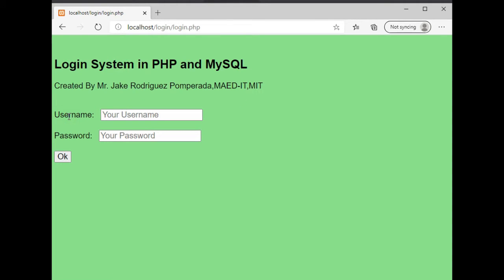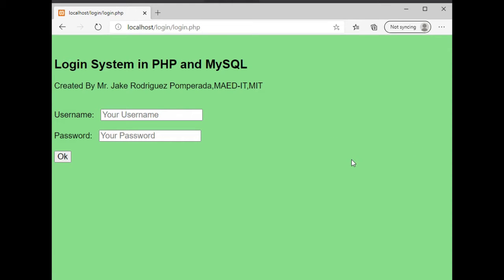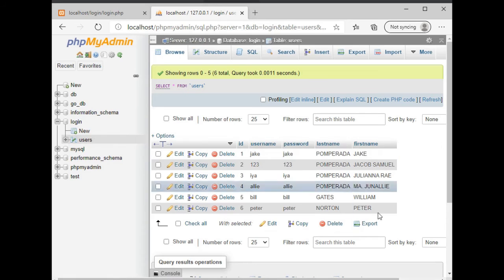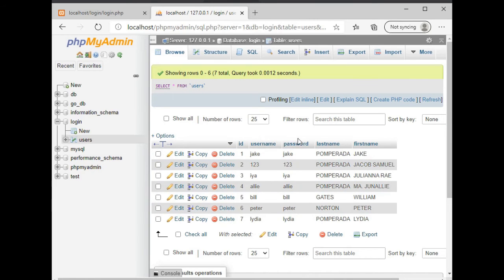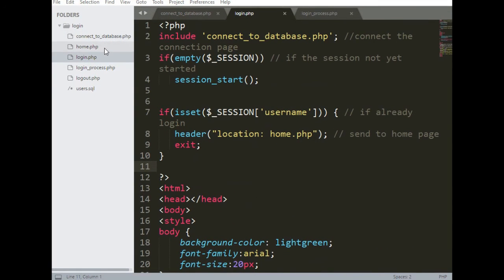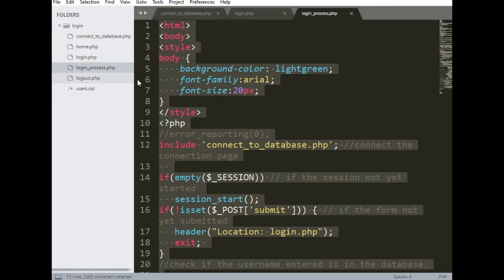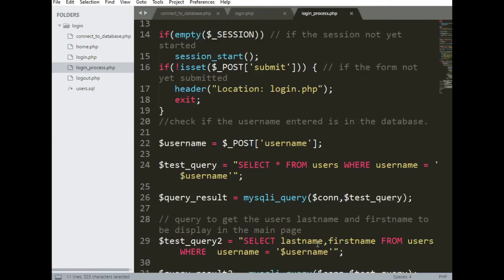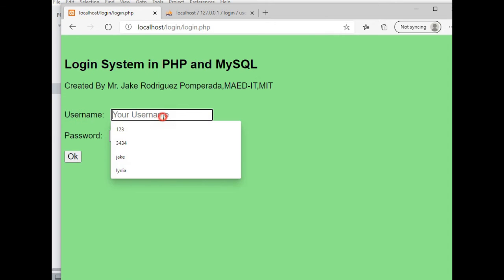Login System in PHP and MySQL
In this tutorial video I will show you how to create a database drive login system using PHP and MySQL. The code is very simple and can run on the newer version of PHP interpreter. I hope you will find my work useful.

Thank you very much for watching and support.